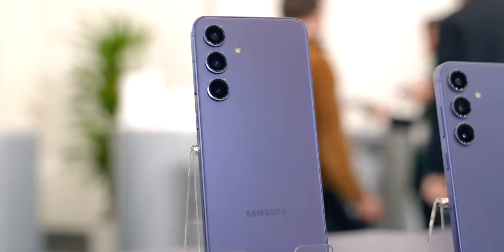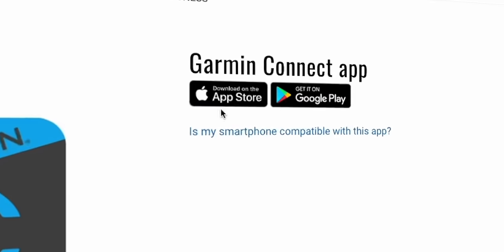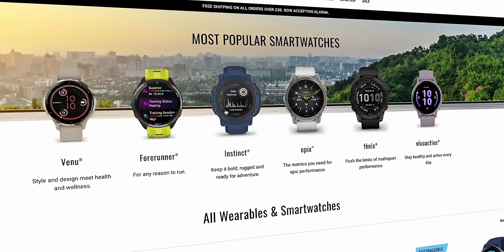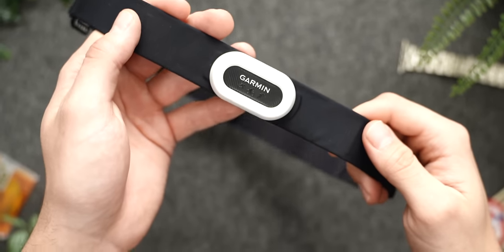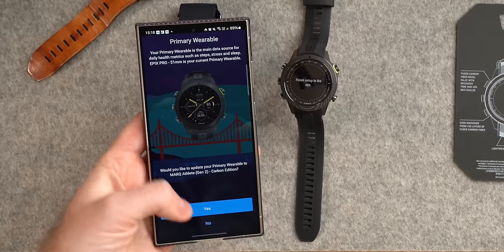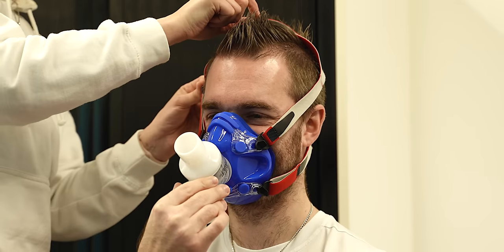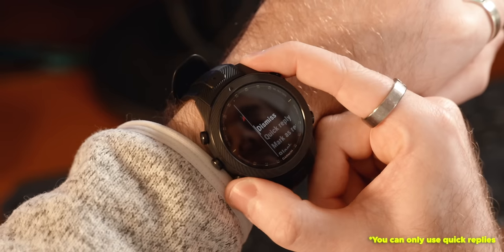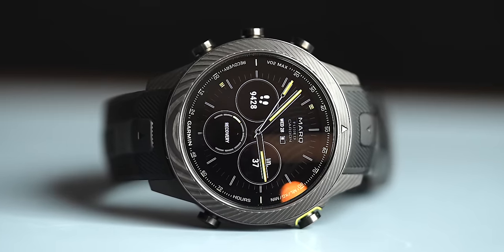Apple Watch Ultra vs Garmin Watch (The TRUTH About Switching)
Is a Garmin watch better than an Apple Watch? I think I finally have the answer! This Comparison of the Garmin MARQ Athlete Gen 2 and the Apple Watch Ultra 2 explores whether the Garmin is a better fitness watch than an Apple Watch. I test and compare the build quality, battery life, the unboxing experience, usability of buttons vs touch screen, and the accuracy of fitness and health features including: Vo2 max, tracking workouts and steps, and supporting weight loss.

MY TOP RECOMMENDED TECH:
💟 Paperlike for iPad
💟 Magnetic iPhone and Android Cases
💟 57" Samsung G9 Neo Screen

🌵 NEW HERE? 🌵
My name is Pete and from 2011, I started and grew an IT Support and Services Company from £0 to over £1m in turnover before selling the business in 2020. New video's every week! I upload videos around the latest and greatest tech.

--SMPOST--Apple Watch Ultra vs Garmin MARQ - The PERFECT Fitness Watch?